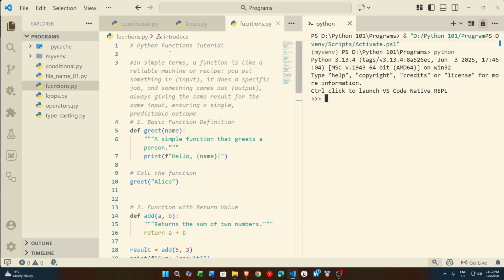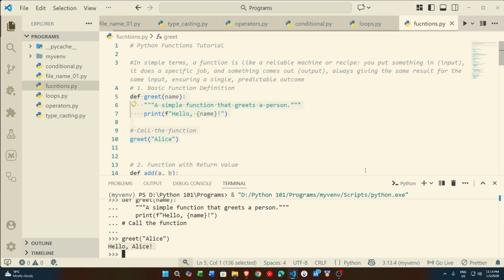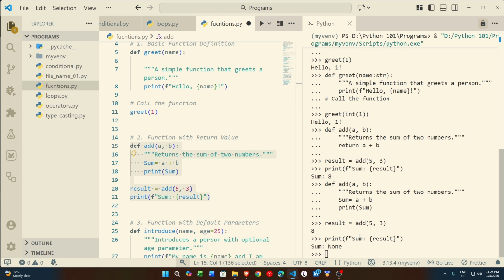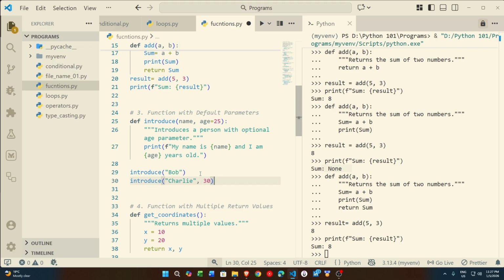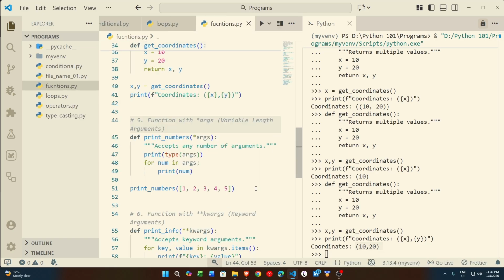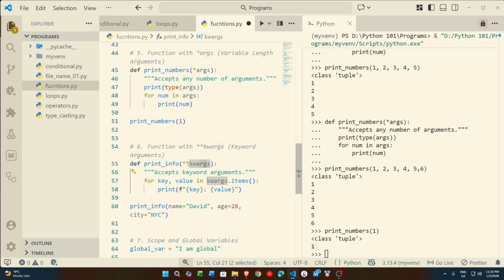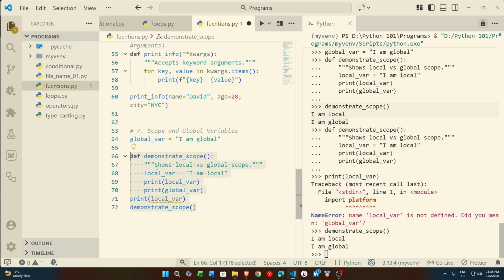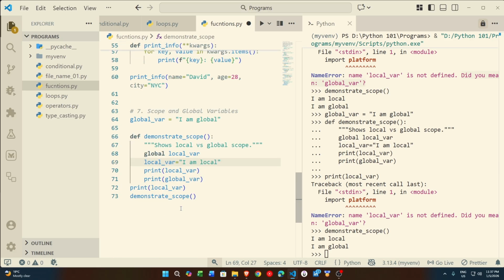Python Functions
Most tutorials teach how to write Python functions.
This video teaches why they exist.

We look at functions as thinking tools — how inputs, outputs, and return really work, and why good functions make code predictable and calm.
If you can predict the output before running the code, you’re thinking like a programmer. 🧠🐍

Perfect for Python beginners and anyone rebuilding strong fundamentals.